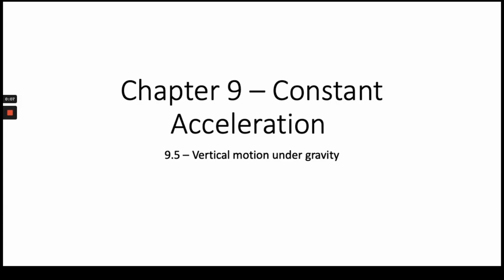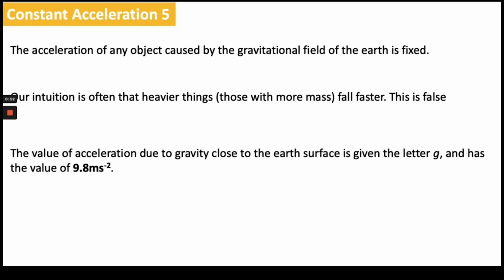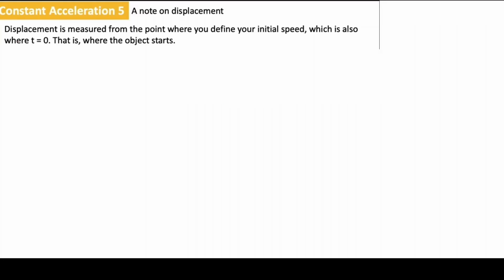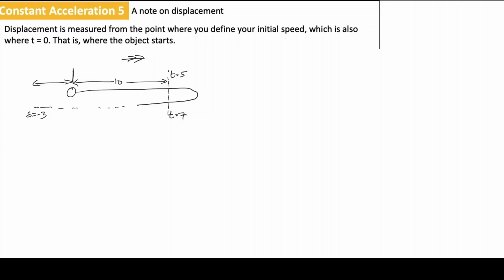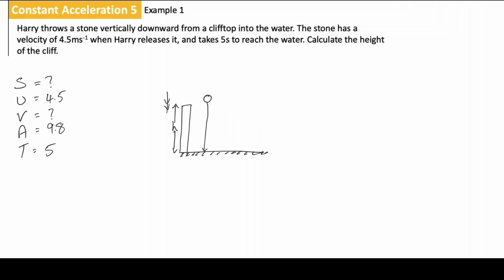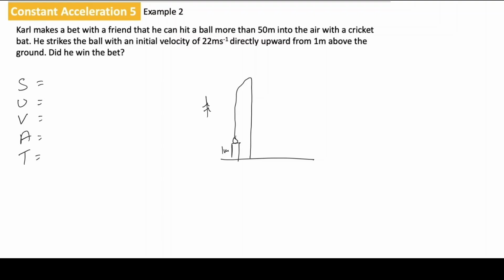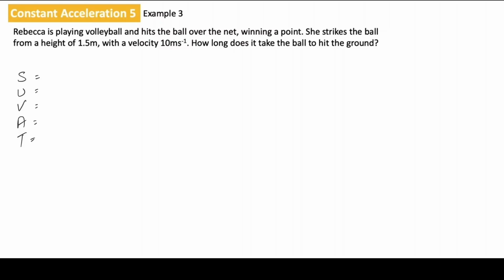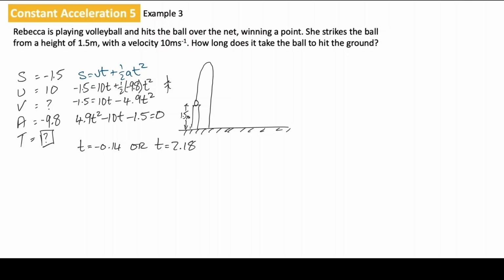9.5 Vertical Motion Under Gravity